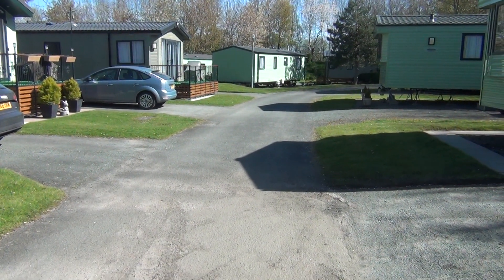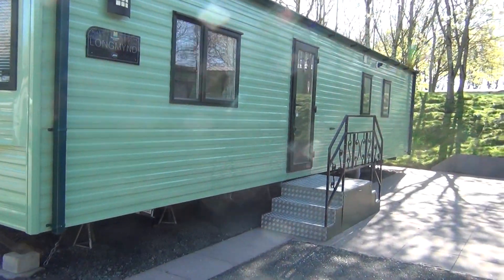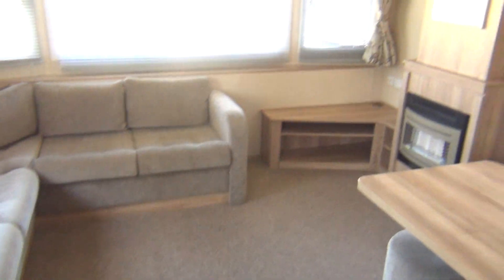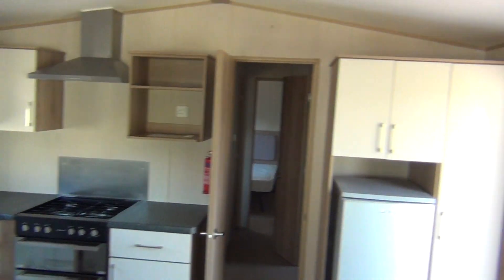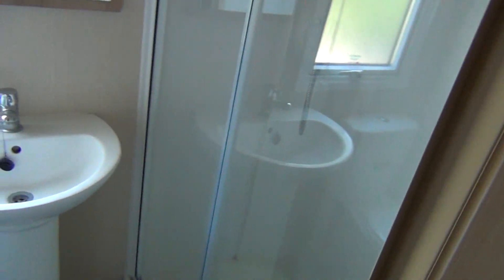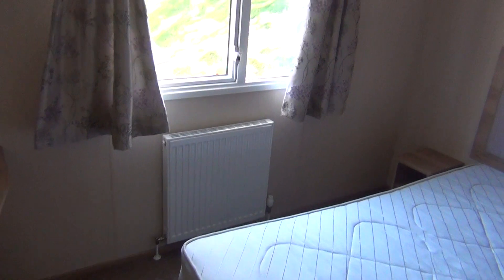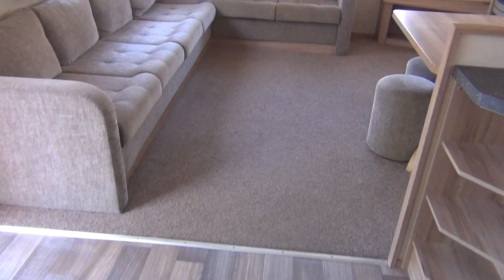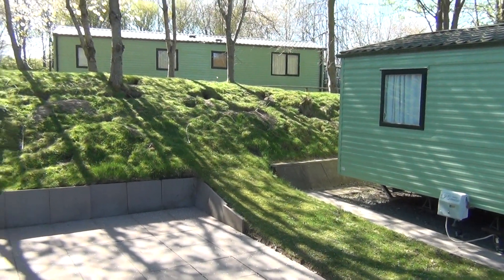NOW SOLD - ABI Longmynd 2015 FOR SALE (Shrewsbury, Shropshire)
ABI Longmynd 2015
Condition: Pre-Owned
Year of Manufacture: 2015
Dimensions: 36 x 12
Bedrooms: 2
Pitch: 39
Price excludes annual site fees.

Living Area
Dining Area
Kitchen
En-suite Shower Room
Master Bedroom
Twin Bedroom
FEATURES
APPLIANCES
Oven/ Grill & Hobs
Extractor Fan
Microwave
HEATING & FIRE
Gas Central Heating
Central Heating
Gas Fire
PVC Double Glazing
ELECTRICAL
TV Points to Bedrooms
DOORS
Feature Bay Window
LAYOUT
Open Plan Living Area
FURNITURE
Pull-out Sofa Bed
Coffee Table